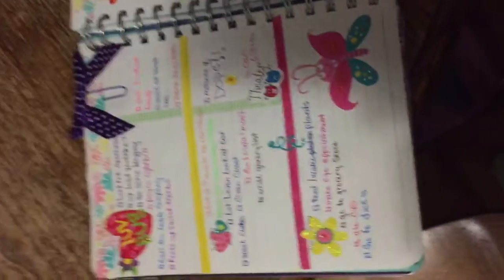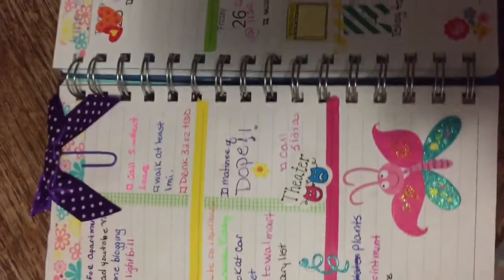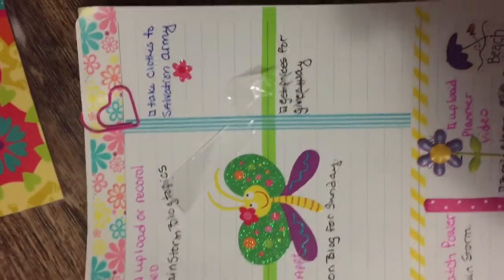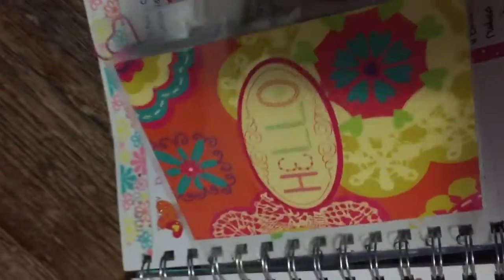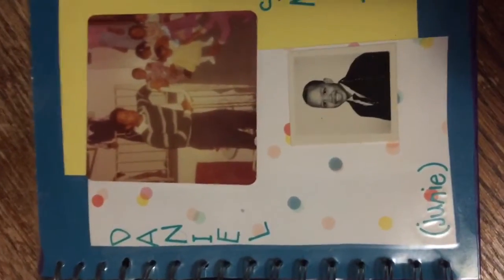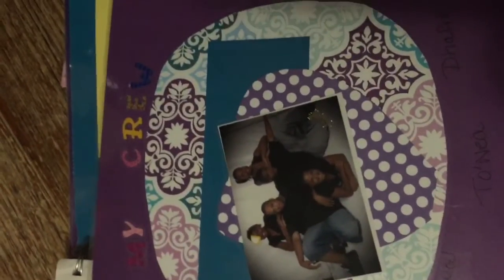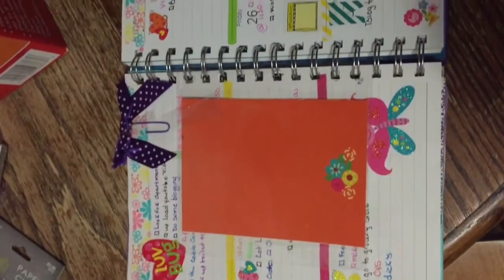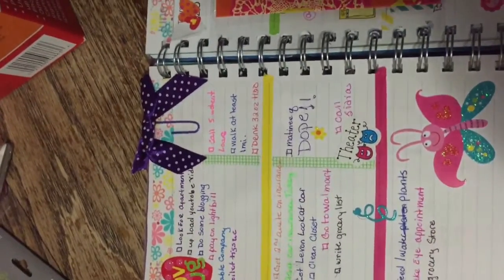Planner With Me Week 4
Sorry guys for the late upload guys. This week I used the theme of hearts and butterflies and I also tried something new I sectioned off a portion to place phone calls and task let me know what you think. Check me out on Twitter: MzPoloDiva and IG: MzPoloDiva